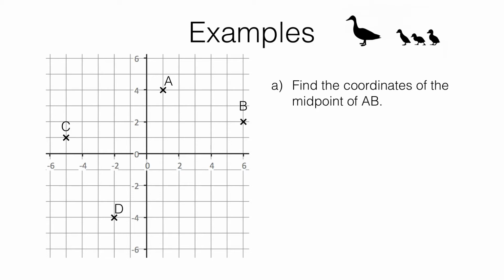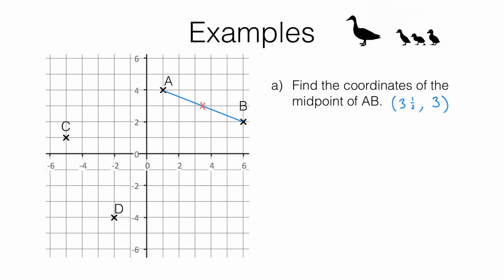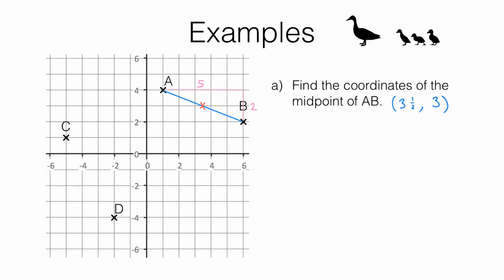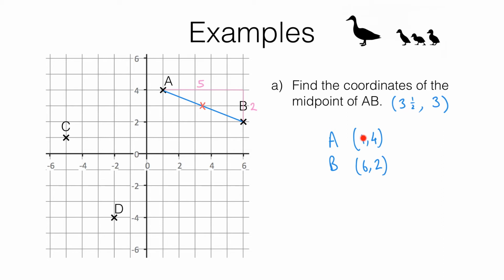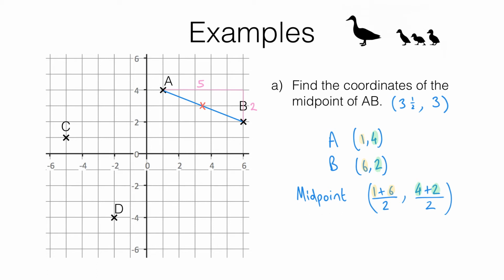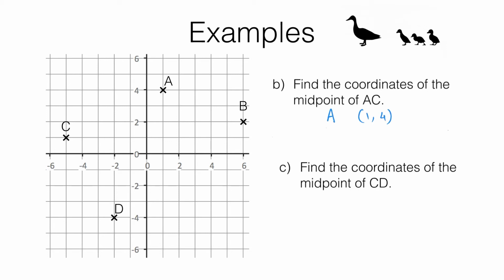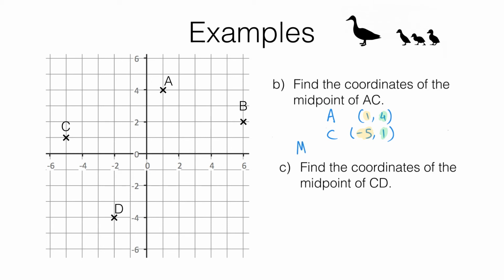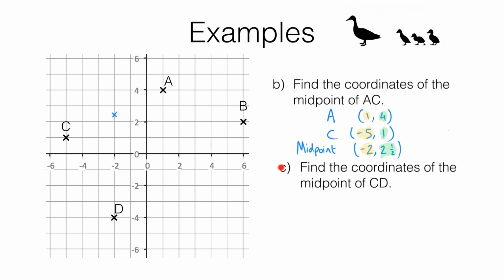G11a video 1 of 3: Finding the coordinates of a midpoint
This video shows you to have find the coordinates of the midpoint of two other points, either using a diagram or simply by using the coordinates of the two given points.